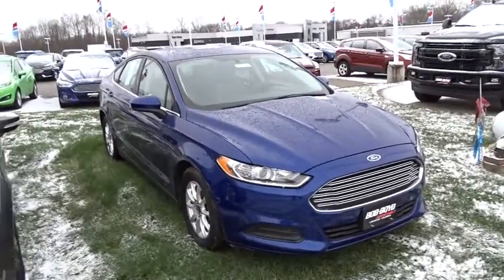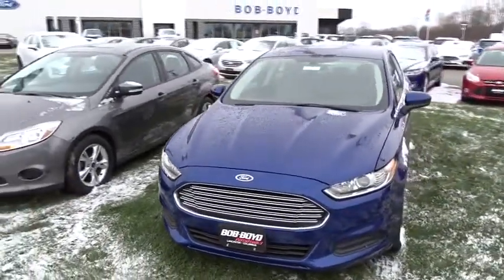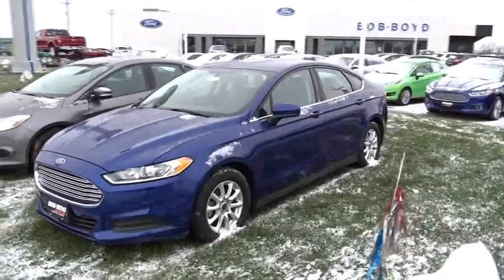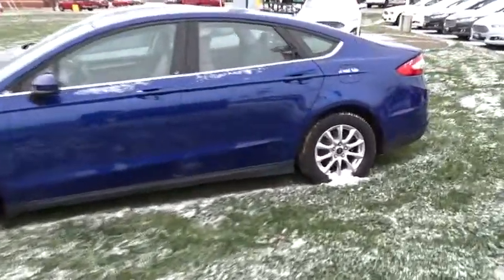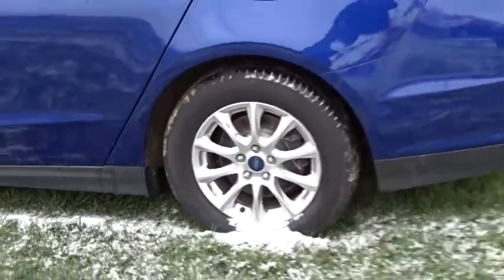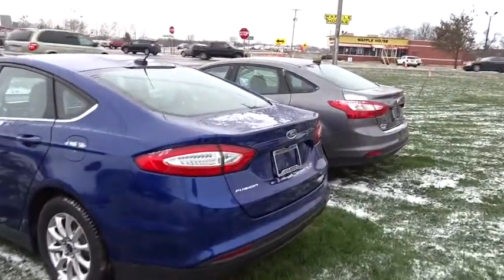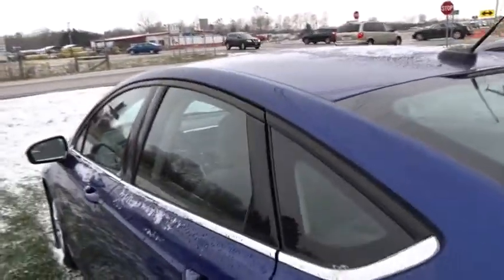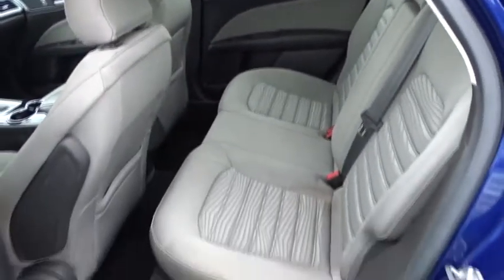2016 Ford Fusion Columbus, Lancaster, Central Ohio, Newark, Athens, OH CG18621A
Deep Impact Blue U 2016 Ford Fusion available in Columbus, Ohio at Bob Boyd Auto Family. Servicing the Lancaster, Central Ohio, Newark, Athens, OH area.

2840 N. Columbus St.

Recent Arrival! 2016 Ford Fusion S Blue 6-Speed Automatic. CARFAX One-Owner. 22/34 City/Highway MPGbrbrAwards:br  * 2016 KBB.com 10 Best Sedans Under $25,000   * 2016 KBB.com Brand Image AwardsbrbrReviews:brbr  * Fuel-efficient turbocharged engines; sharp handling; composed ride; quiet cabin; advanced technology and safety features; eye-catching style; available all-wheel drive. Source: EdmundsbrbrbrPlease give us a call at Bob Boyd Auto Family at and let us know what we can do to help you get into this vehicle. Proudly Serving: Dublin, Columbus, Westerville, Chillicothe, Dayton, Zenia, Springfield, Wilmington, Beavercreek, Marysville, Cincinnati, Cleveland, Lancaster, West Jefferson, Grove City, and all of greater Ohio.